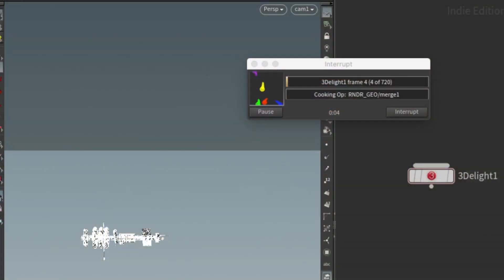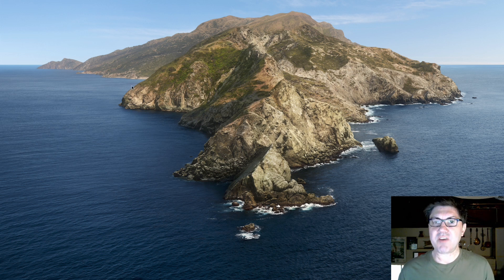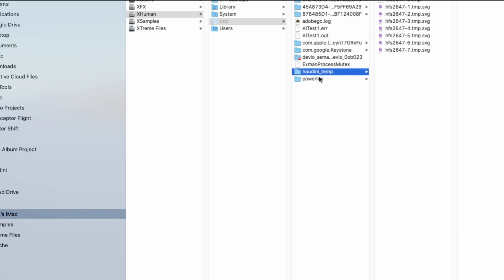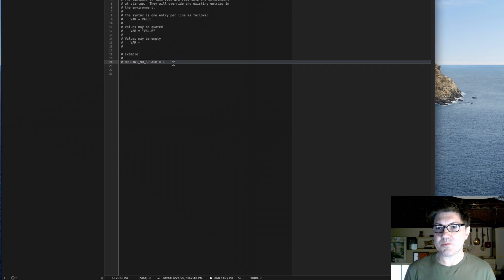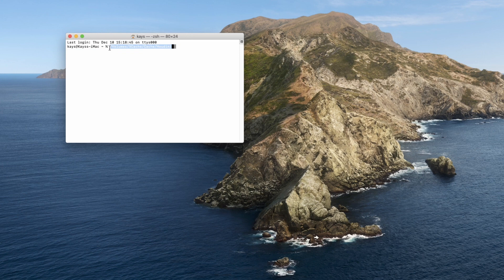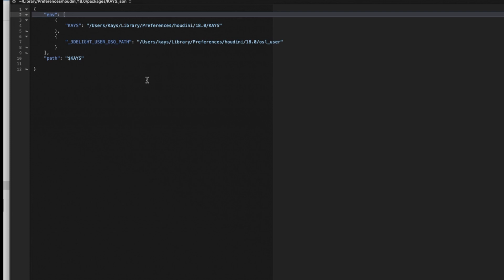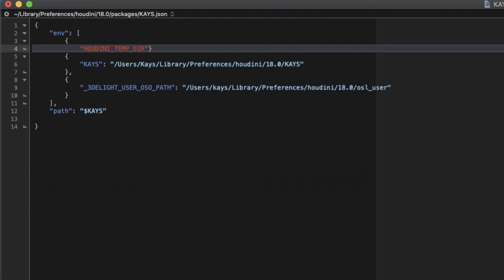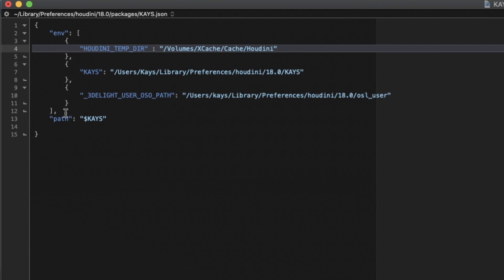[QT] Easily change the Houdini_temp directory to another drive.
Houdini saves cache files, crash logs and crash rescue files in a folder inside your system drive called "HOUDINI_TEMP". In this video I show you how to easily change where this folder is created and prevent your system drive from getting bogged down with these temporary files.